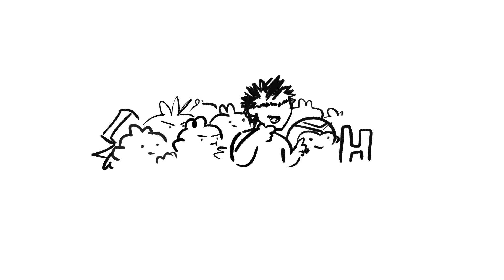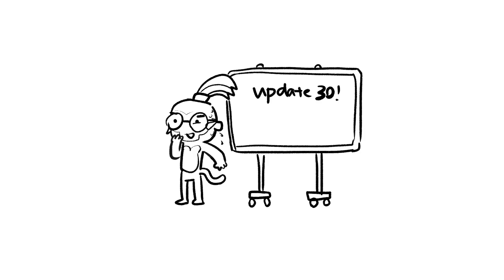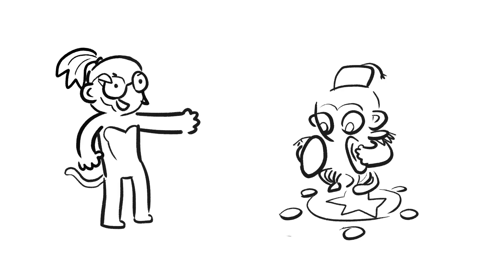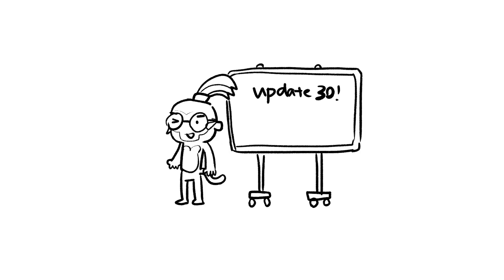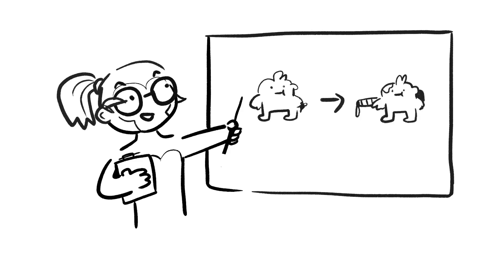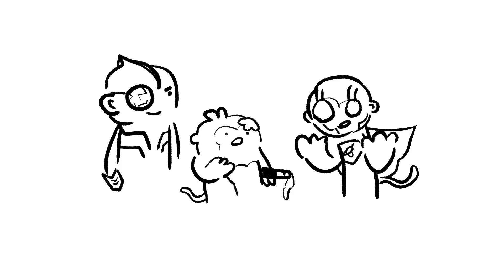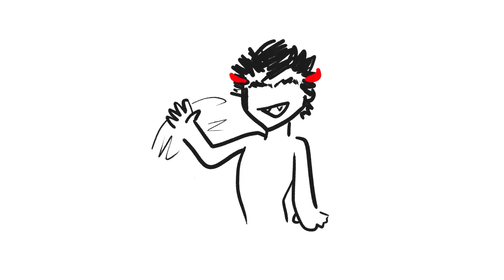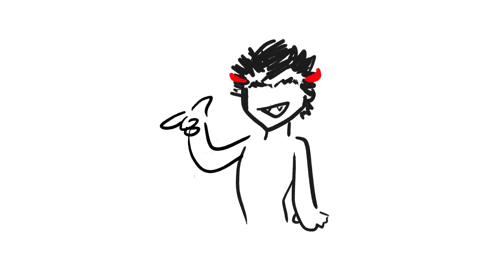Another Bloons Update!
so patch is basically god of the monkeverse, and she just made 30.0!
i love the new free gunner!

while ur down here, u should like annnd...
no fancy link just go click button (hint: its red)
twitter: i dont use that platform it sucks lol.